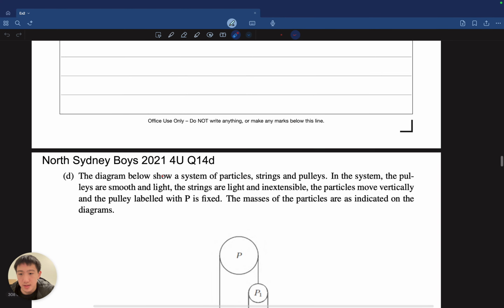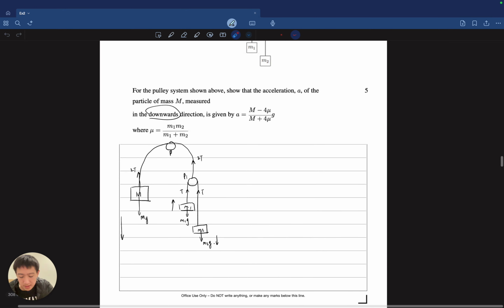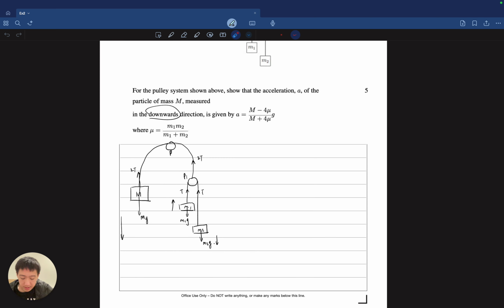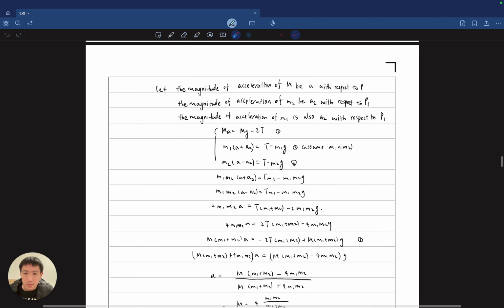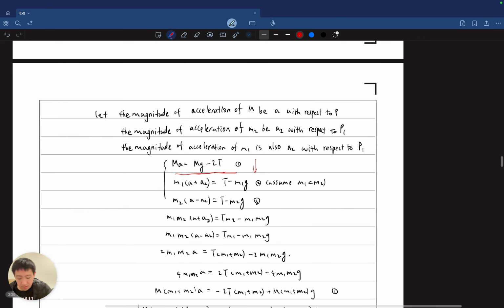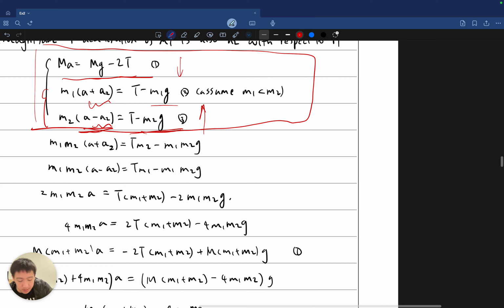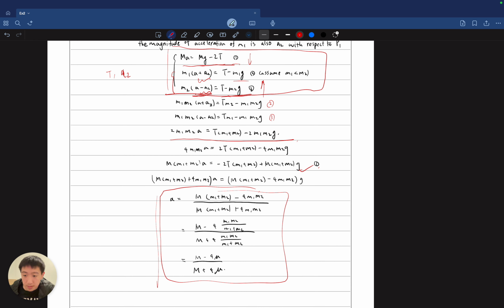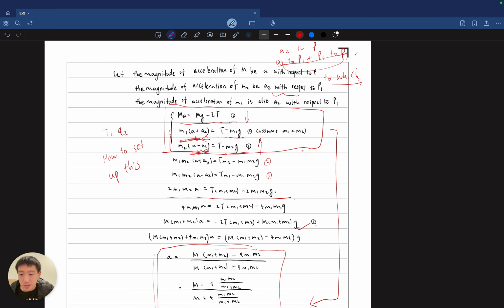North Sydney Boys 2021 4U Q14d